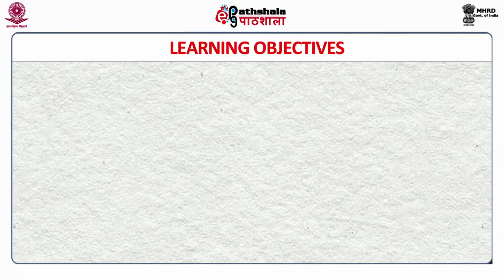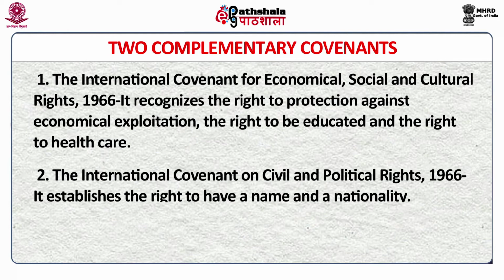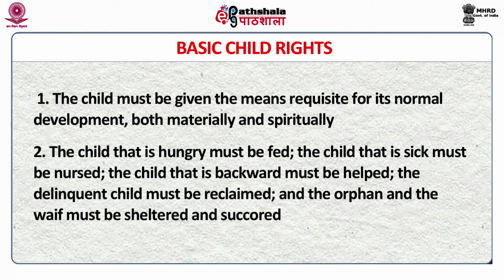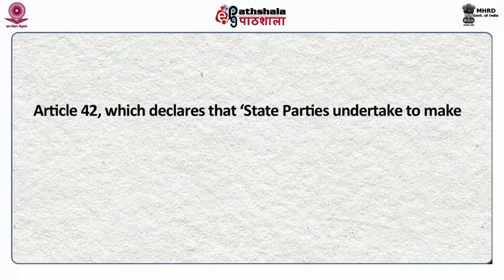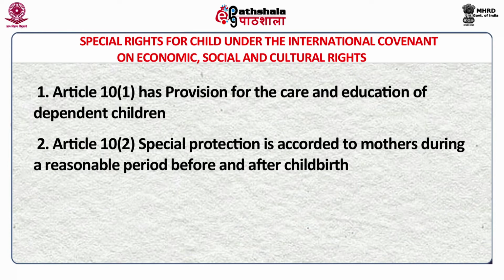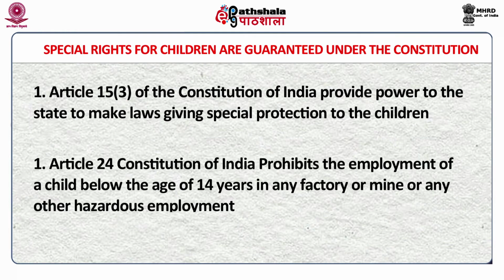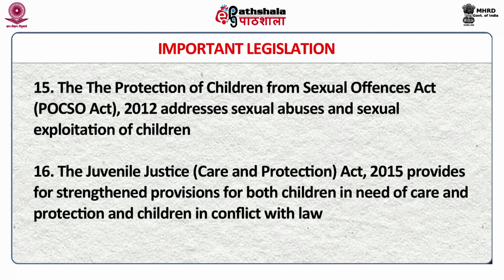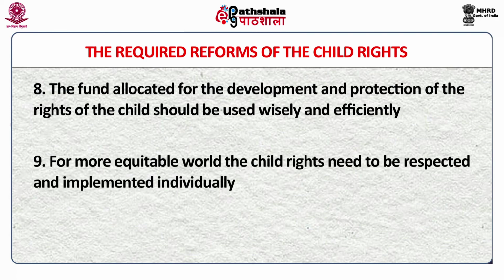Child Rights : Normative Framework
Subject:Criminology
Paper: Criminal Justice and human rights